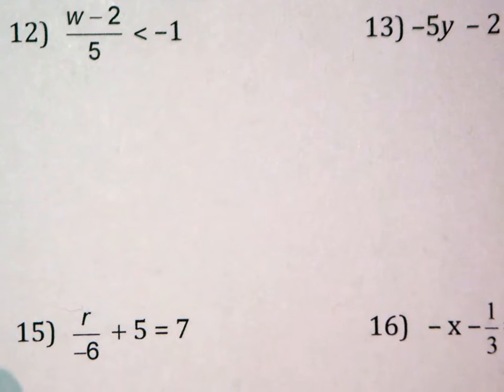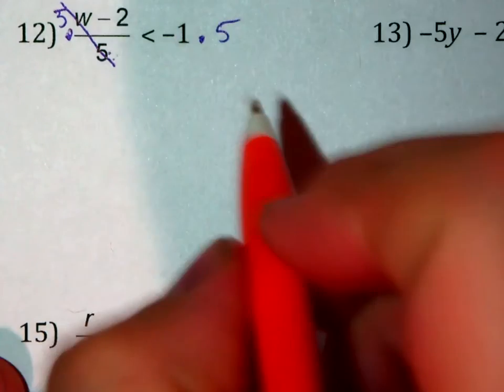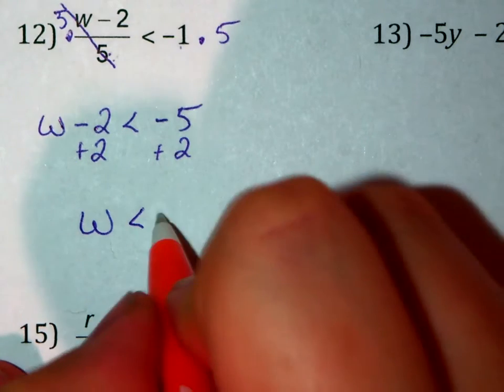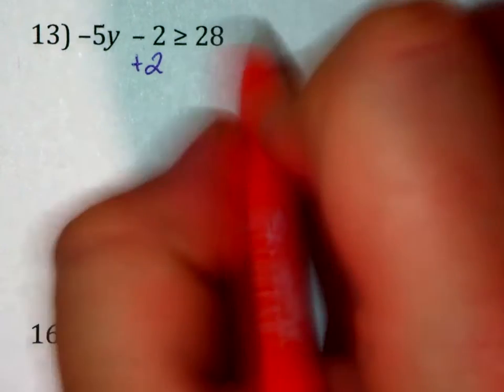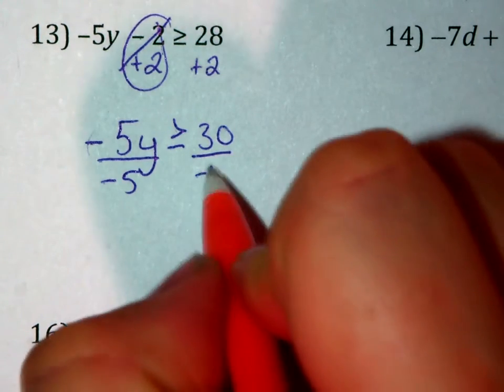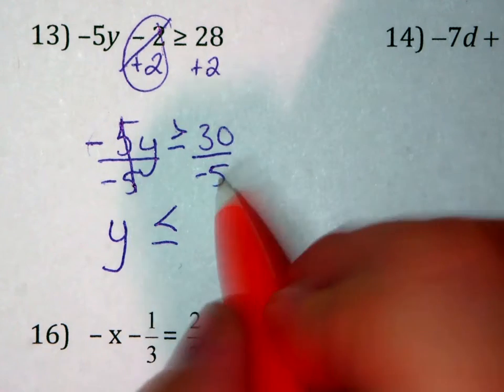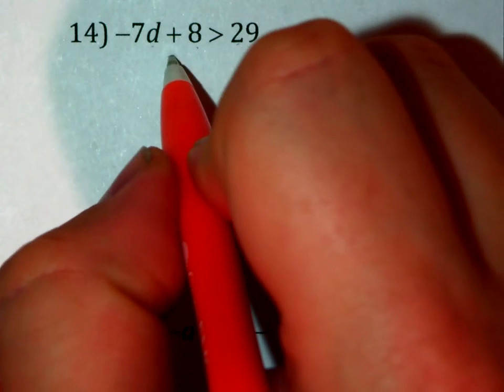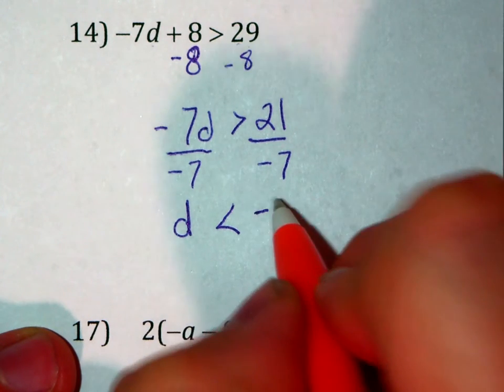Unit 2 SG 12 14